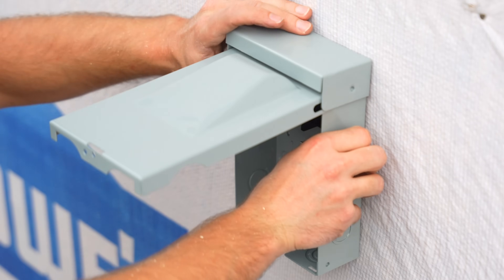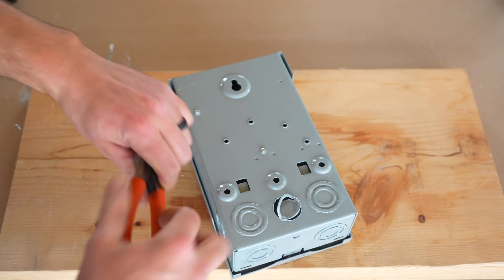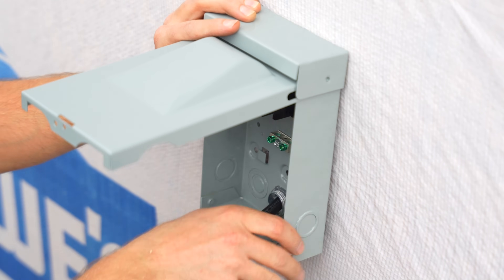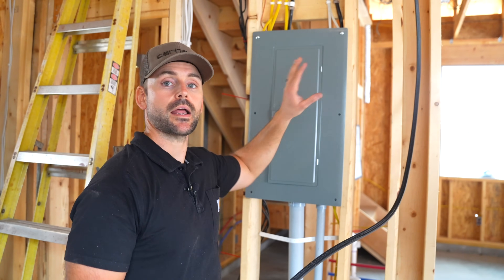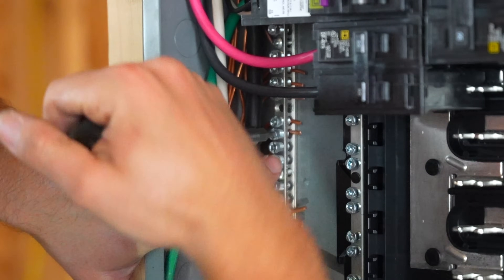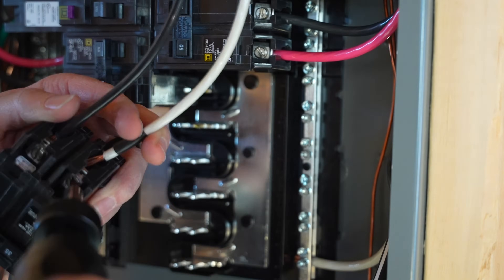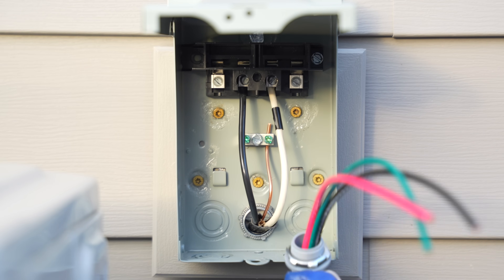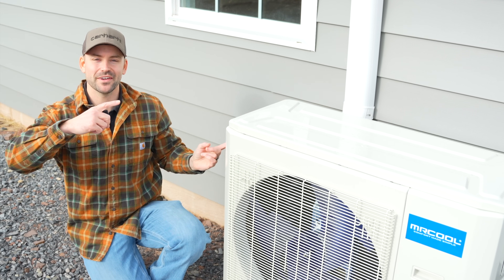How To Install An AC disconnect - ALL WIRING!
In this video, I show how to install an AC disconnect. I include all of the wiring step by step. I show how to wire the breaker into panel box to power the AC disconnect. I also show how to wire the disconnect and whip for the HVAC unit. This AC disconnect is for a mini split. Enjoy!

Timestamps
Intro 00:00
Disconnect Overview 00:19
Preparing Disconnect 01:18
Disconnect Rough-In 02:31
Panel Box Wiring 05:37
Disconnect Wiring 11:15